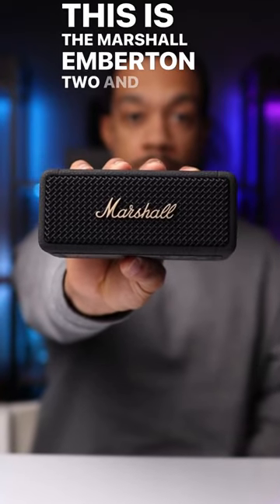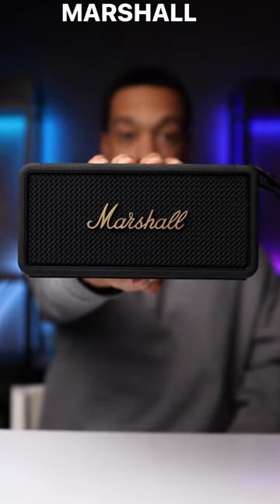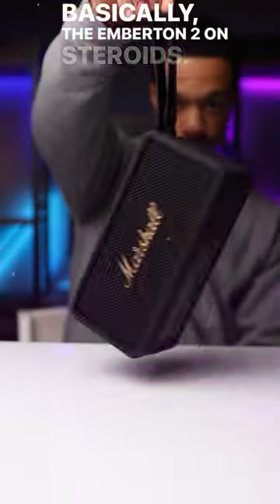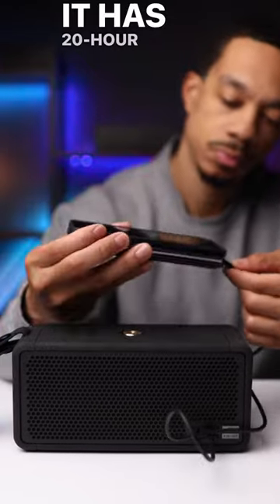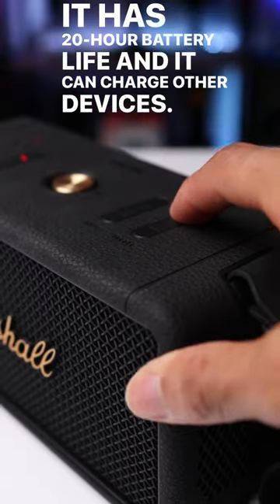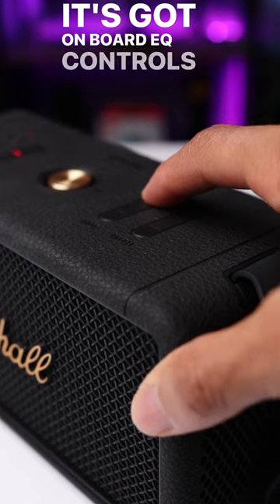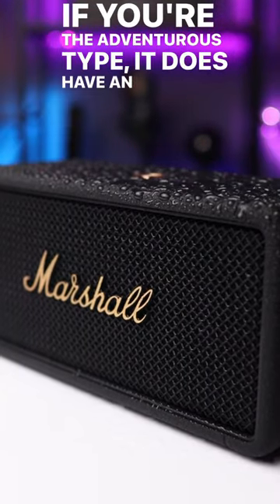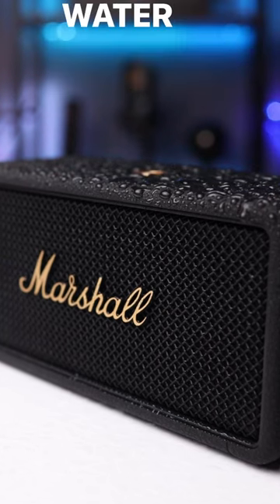NEW Marshall Middleton | Emberton 2 On Steroids!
CONNECT